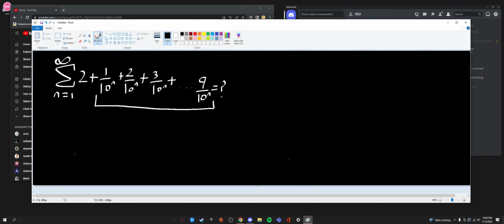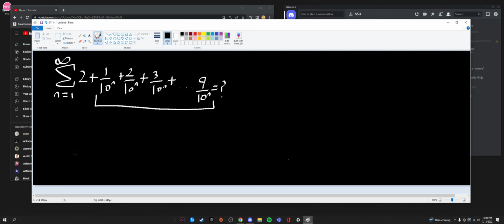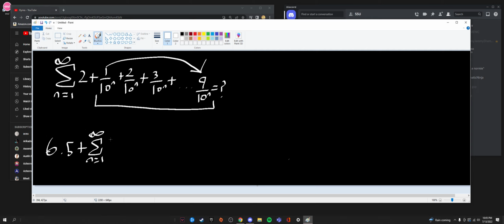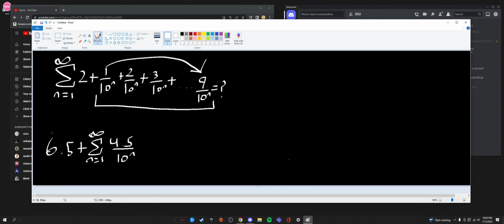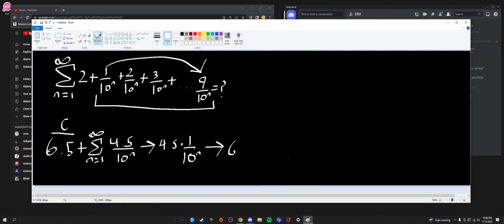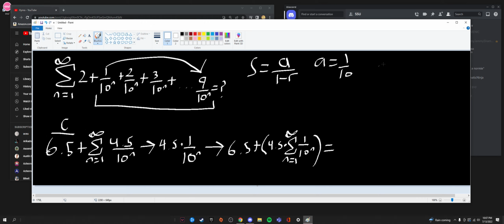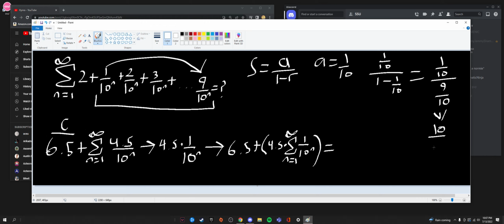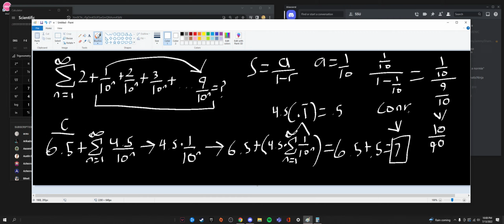resolving my sum from 7 months ago (but better)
rare non saturday upload
redoing my speaking facts in math class 5 2021 finale